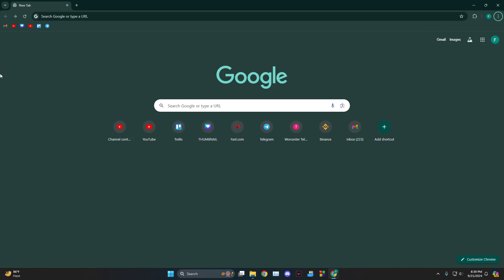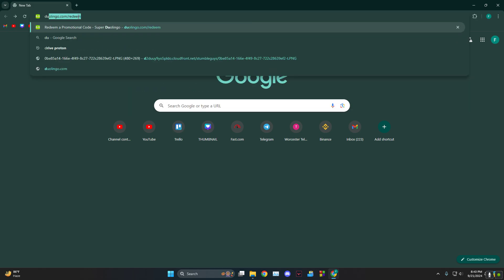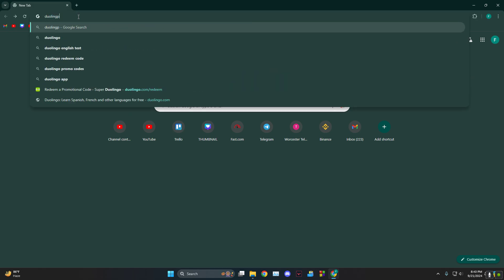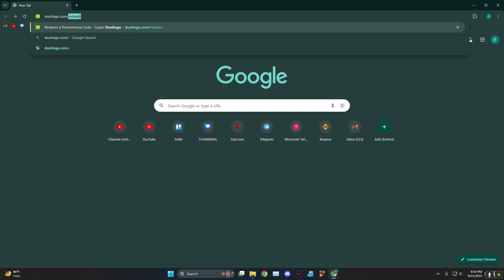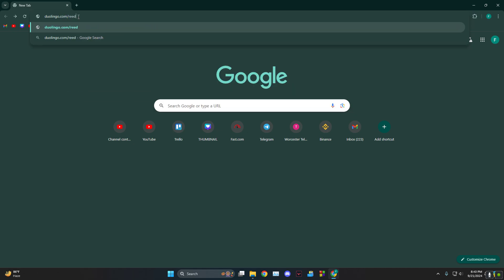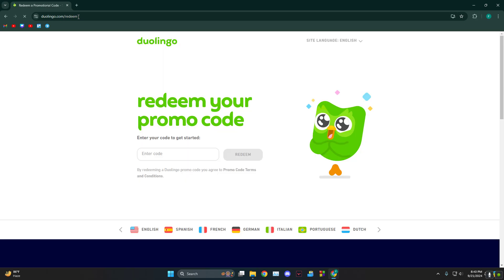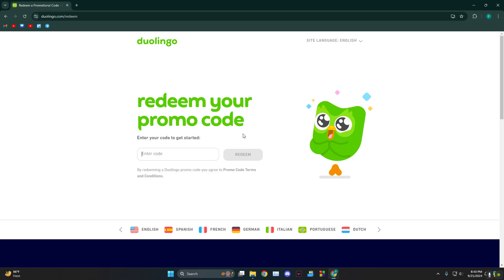How To Redeem Duolingo Promo Code (2024)